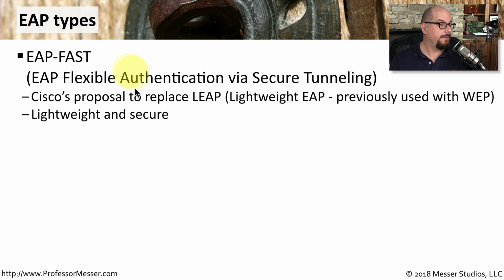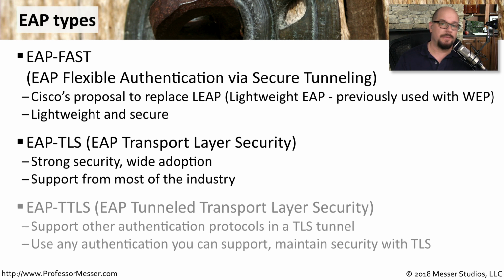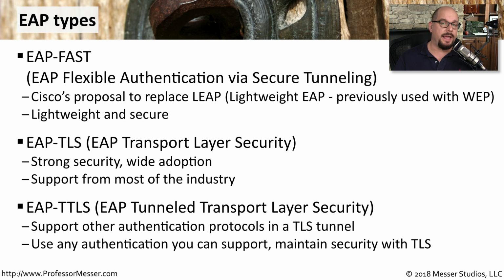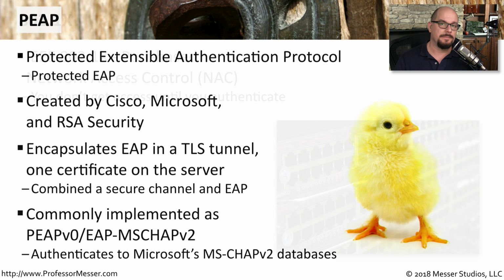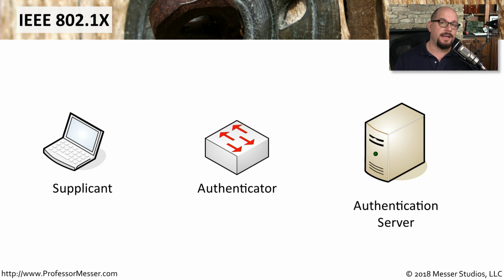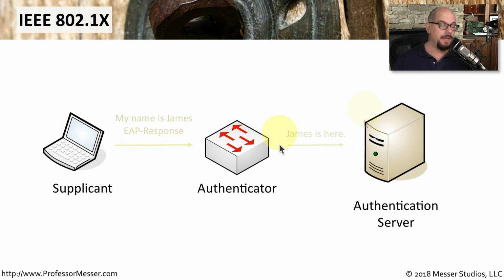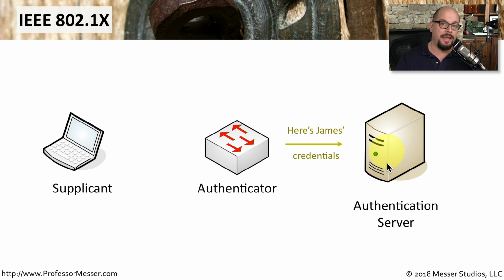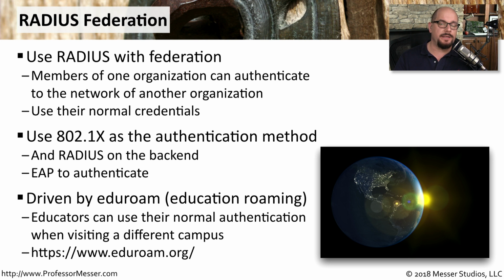Wireless Authentication Protocols - CompTIA Security+ SY0-501 - 6.3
Gaining access to a wireless network may take a number of different paths. In this video, you’ll learn about the authentication protocols used to provide authentication to wireless networks.